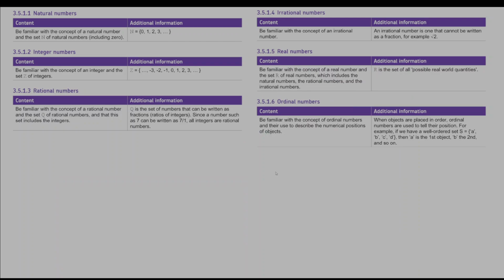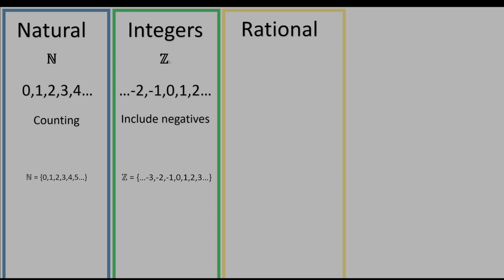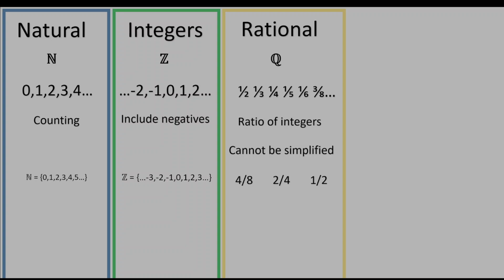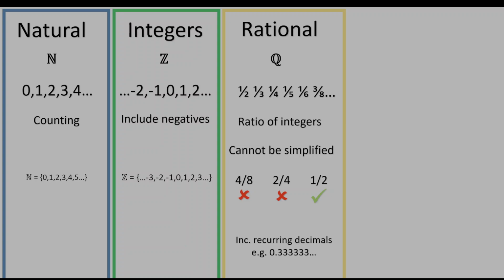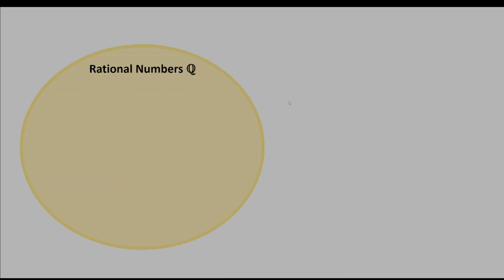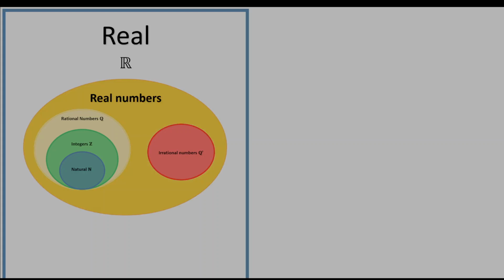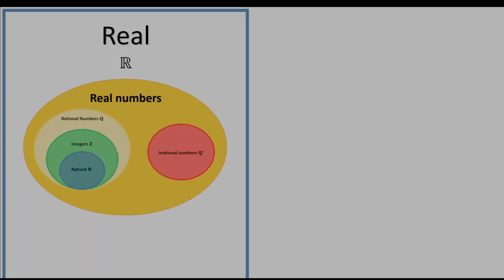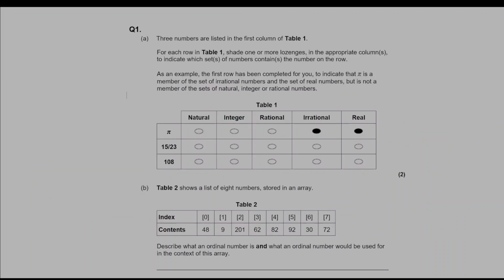Number systems (AQA 7517)